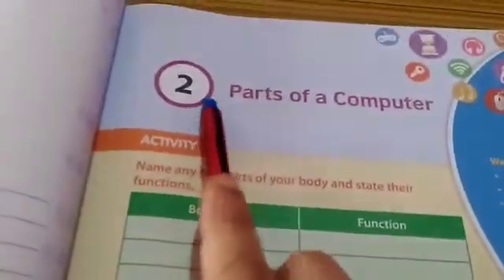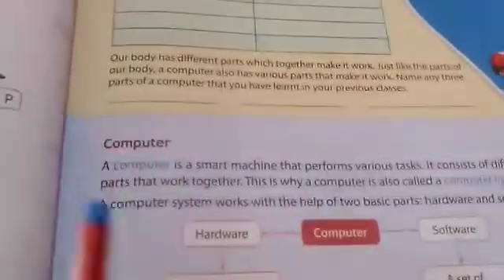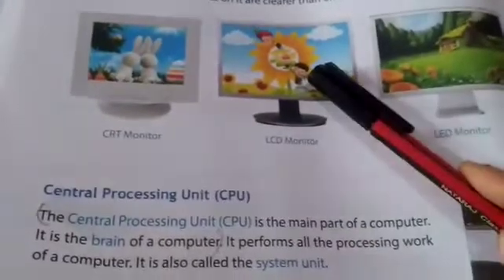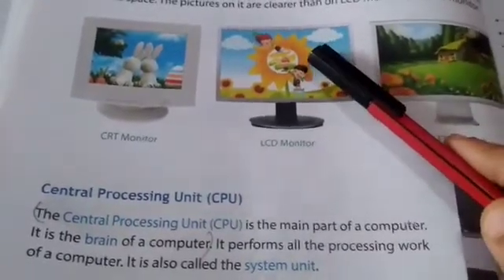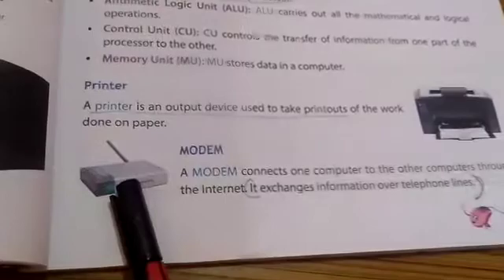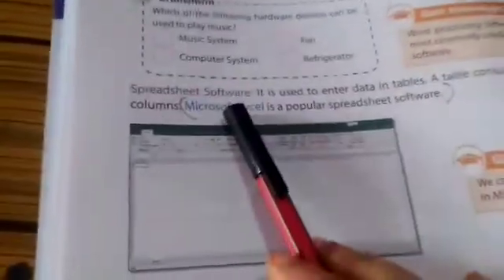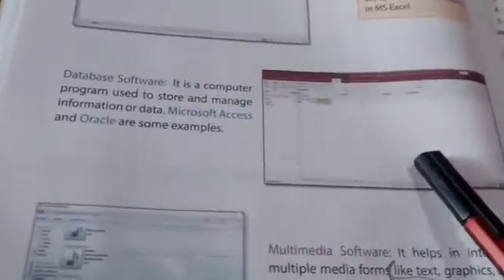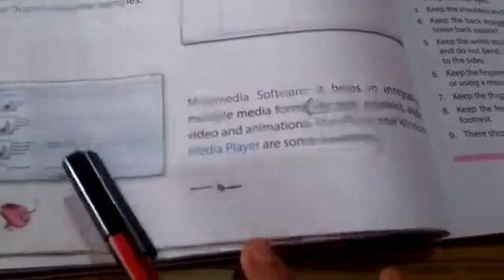Sky High | Class 3 | Computers | L2 | Parts of Computers